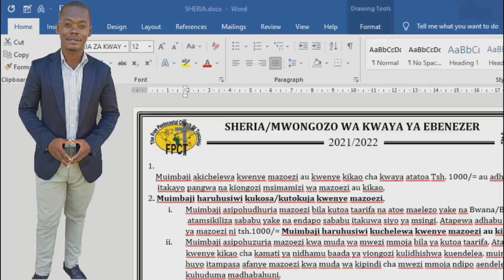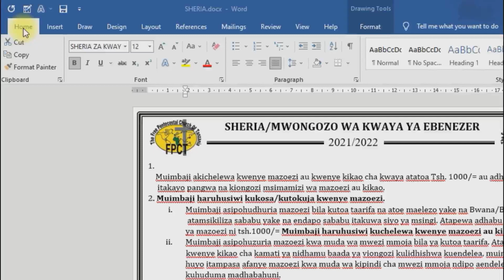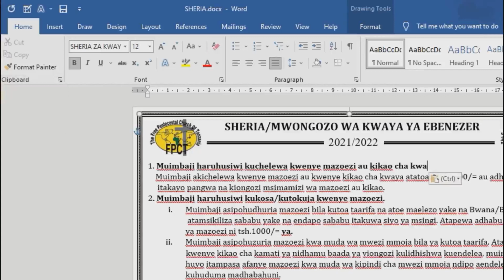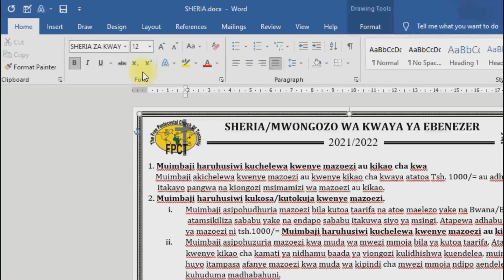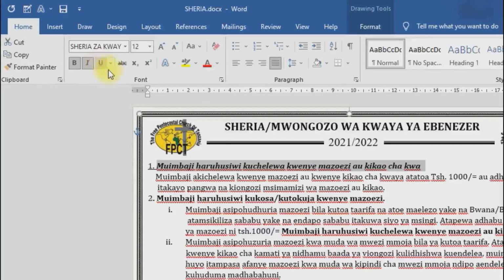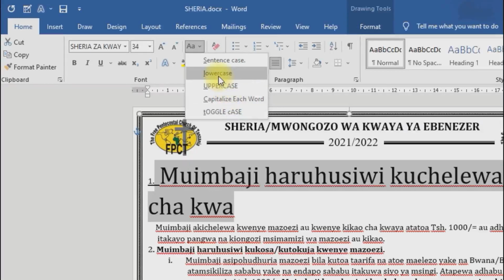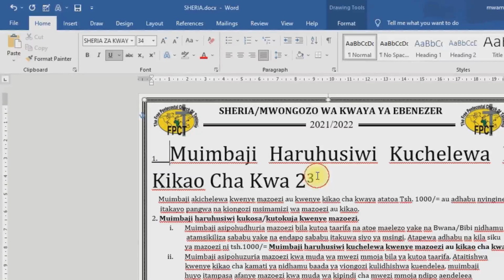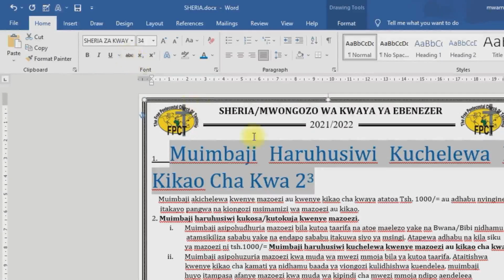epsde_1.02_Tutorial_02_ Introduction to microsoft word 2019 (How to use home tubs and it's features)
This is Tutorial number 2, after tutorial number 3, Assignment number 1 will be conducted therefore ready carefully these tutorials so that you can well attempt questions given, also if you need assignments, tests and examinations subscribe to this channel and follow me on whatsapp .